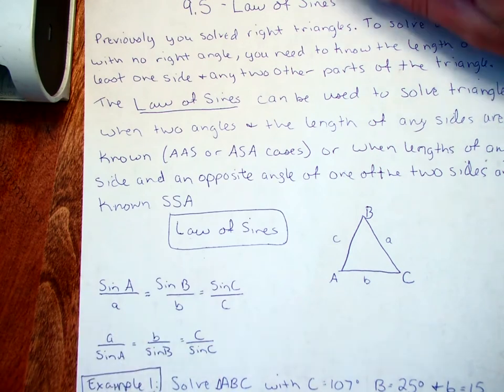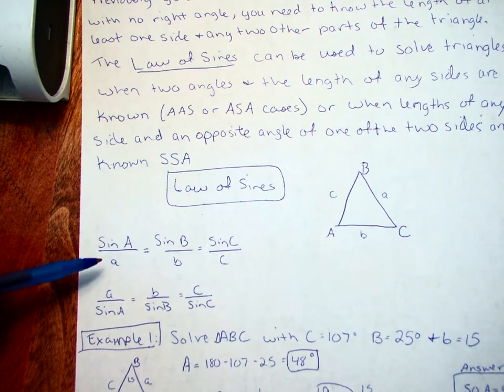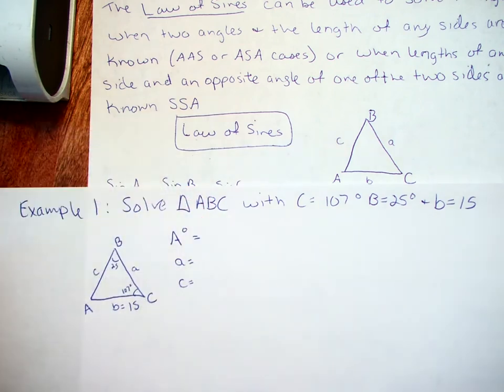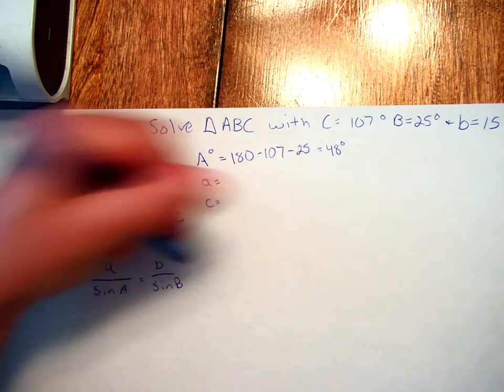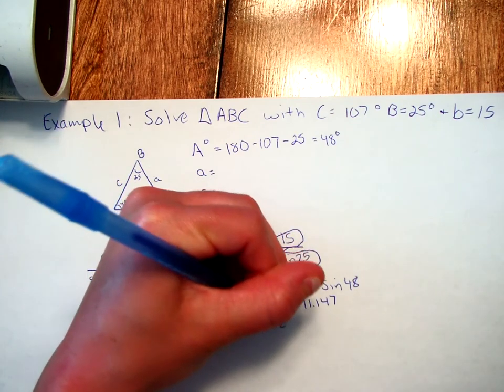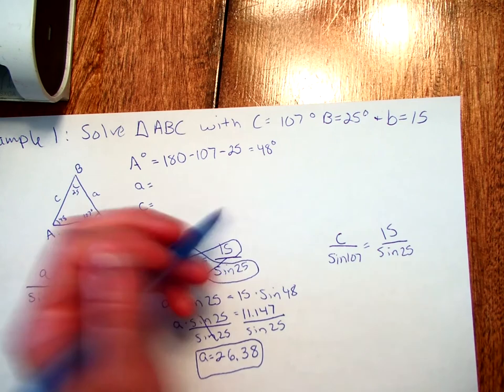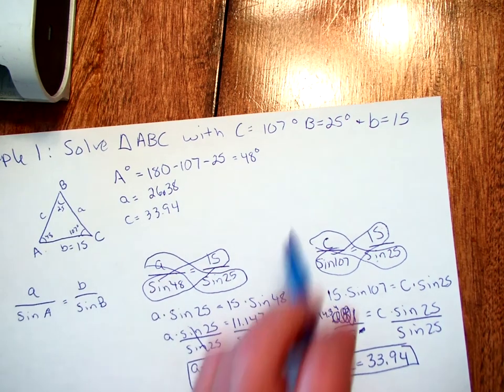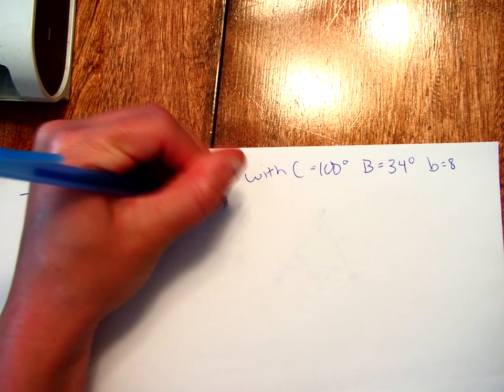9.5 example 1 notes